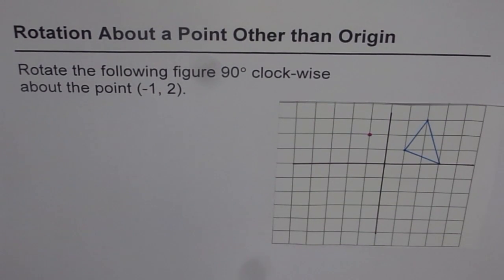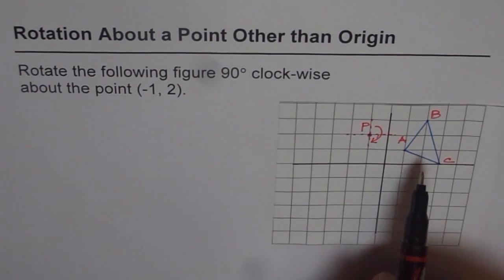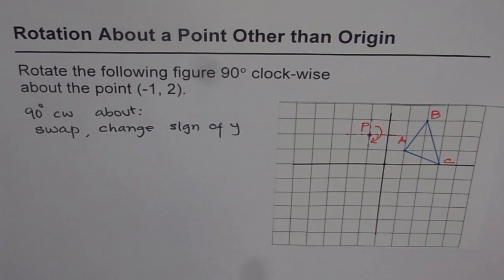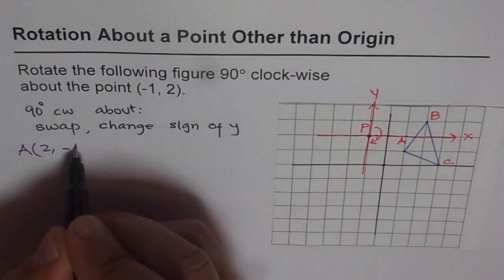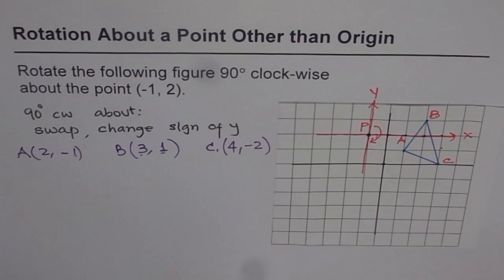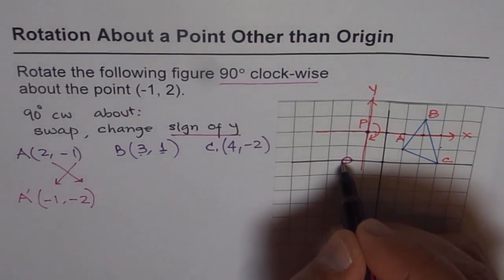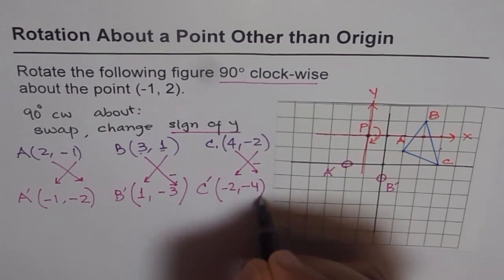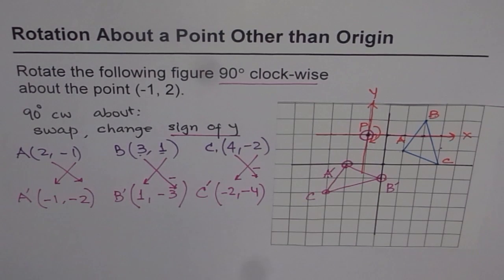Clock Wise Rotation About Any Arbitrary Point Concept with Coordinate Points GCSE